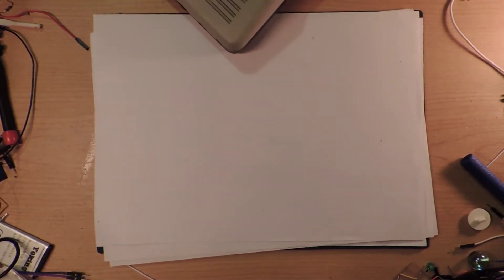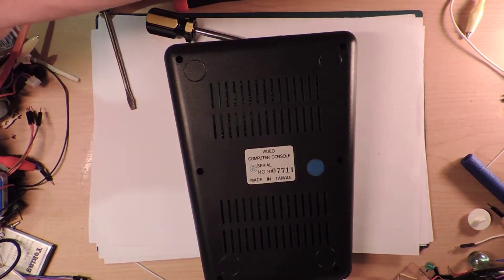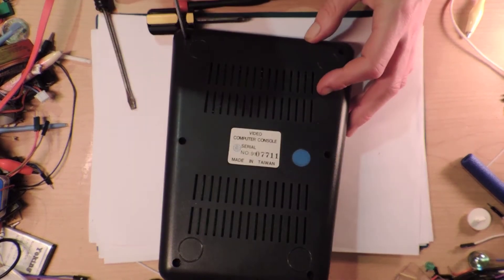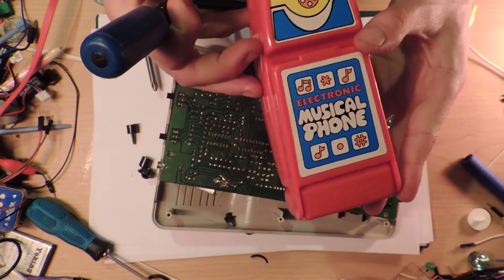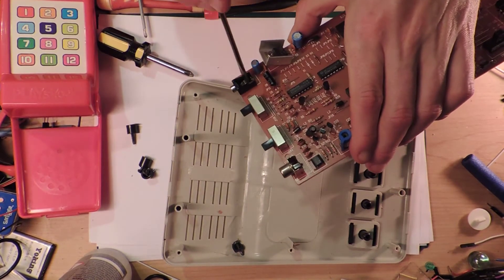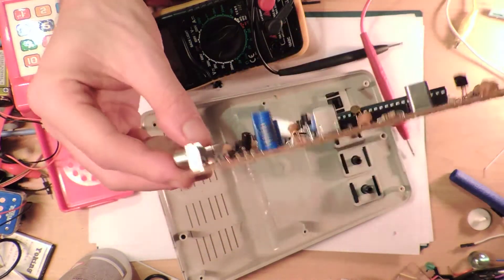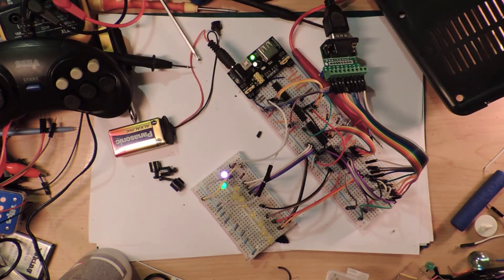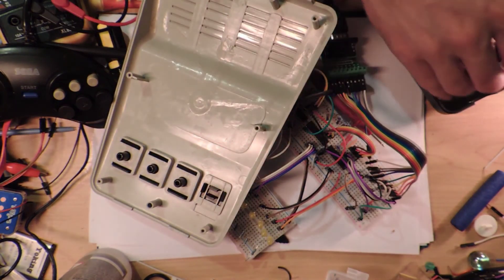Looking at Silver Star Atari 2600/VCS clone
I take apart a Silver Star 64-in-1 Atari VCS clone. Not much inside except for an interesting IC that after looking it up, is indeed all the VCS parts in one chip (6507+RIOT+TIA). Which makes me think this might be the foundation of a more interesting project than just adding A/V output to this console.

The other ics I am going to guess are used to select one of the built in roms (the 4069 inverter and the a binary counter ic).